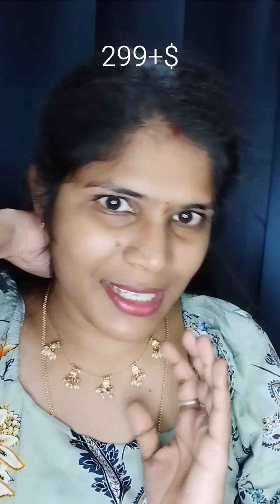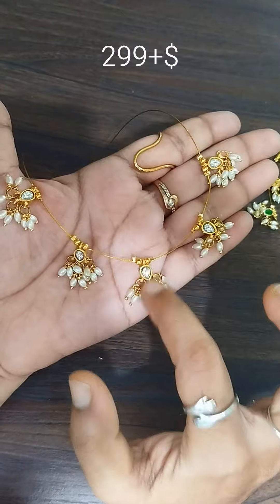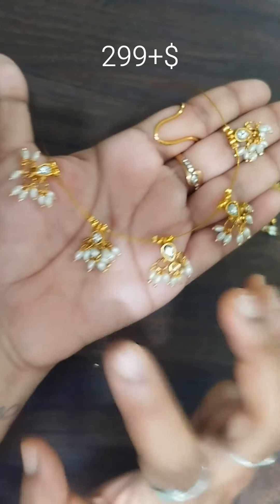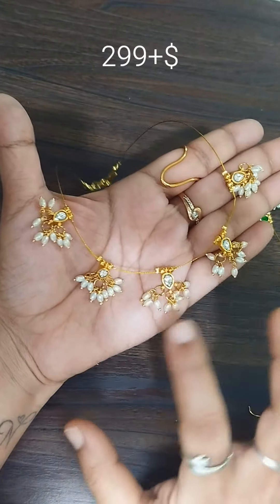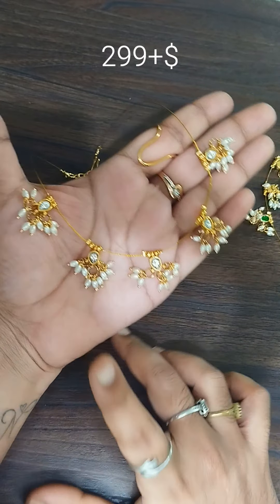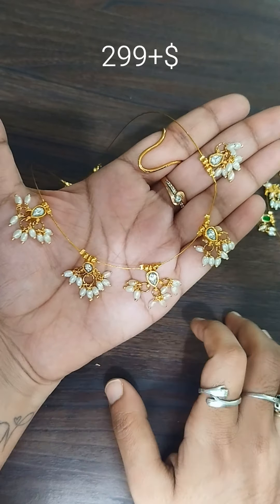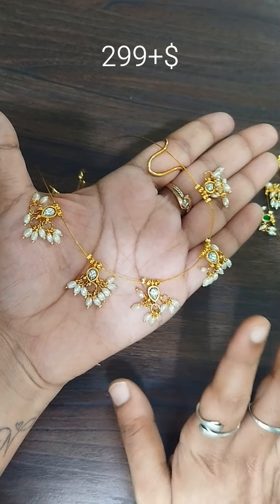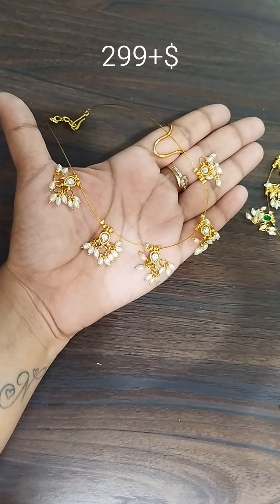Invisible chain @299+$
Gpay or phone pe 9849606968